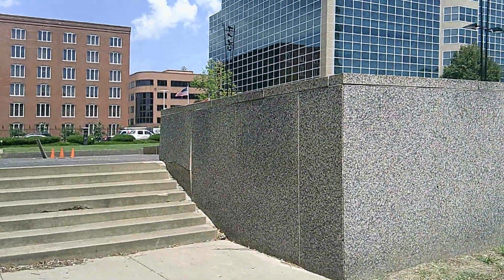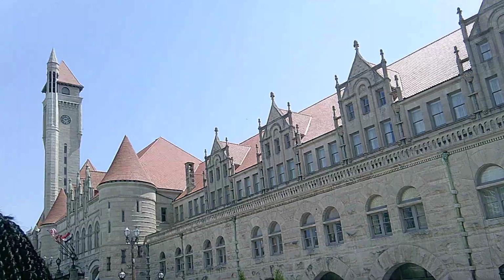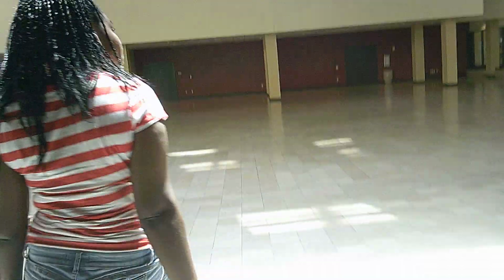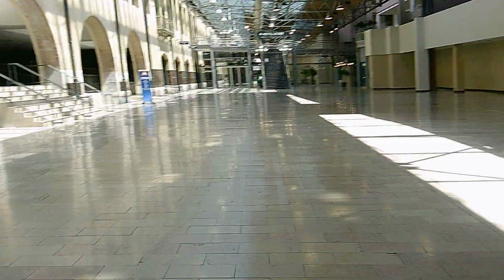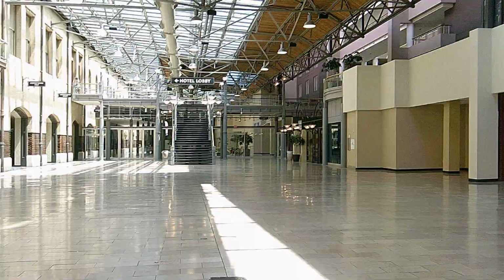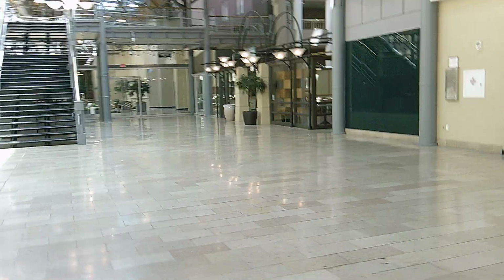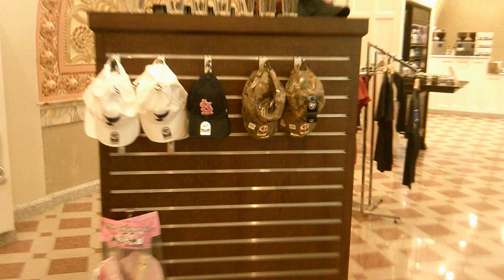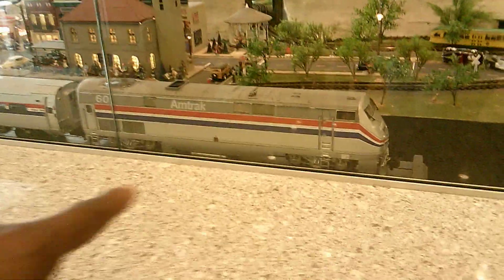TOUR OF ST.LOUIS PT3 SORRY UNION STATION UNCONSTRUCTION PT3